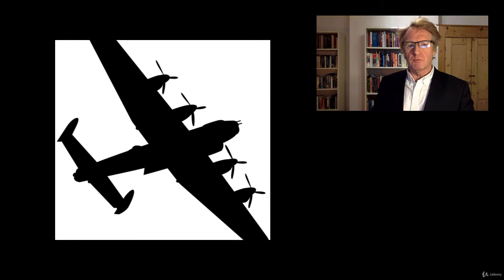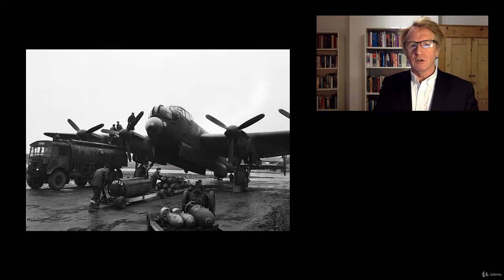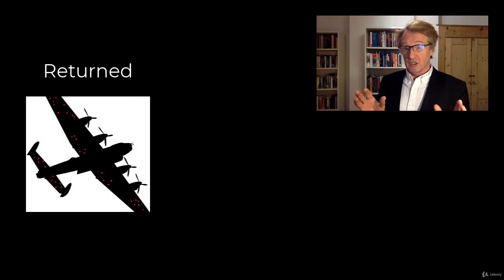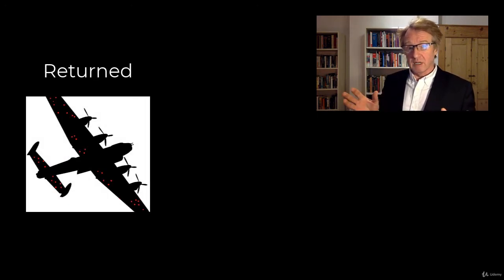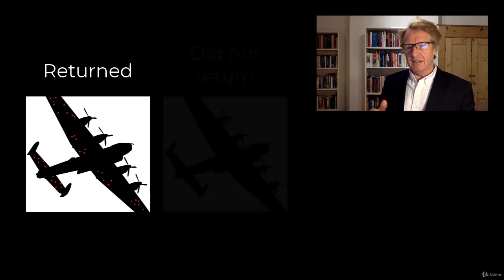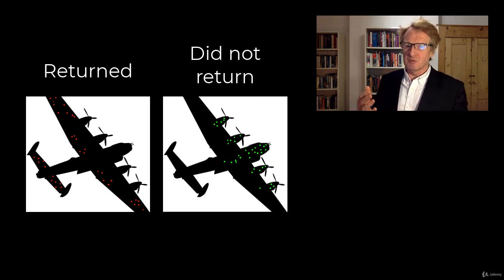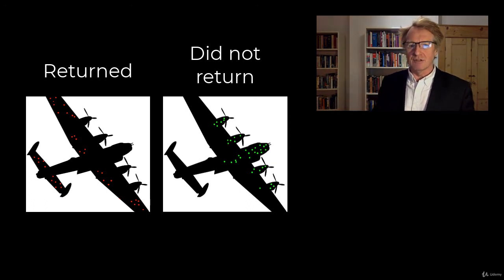Illustration of critical thinking in action - RAF Bombers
This is a sample video from my online Critical Thinking course on Udemy. 3 hours of such videos making up a really solid grounding in critical thinking - for just the price of a paperback book!